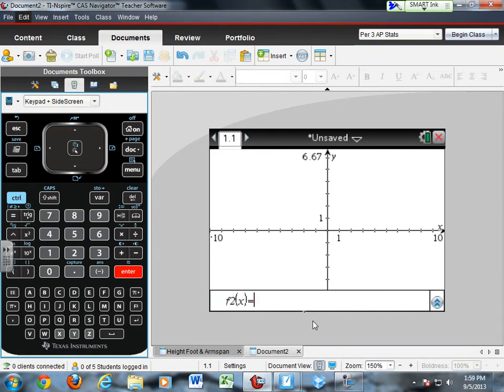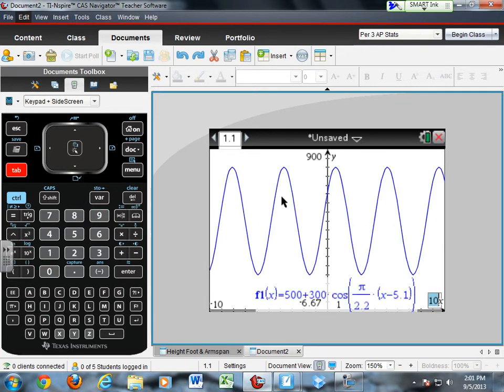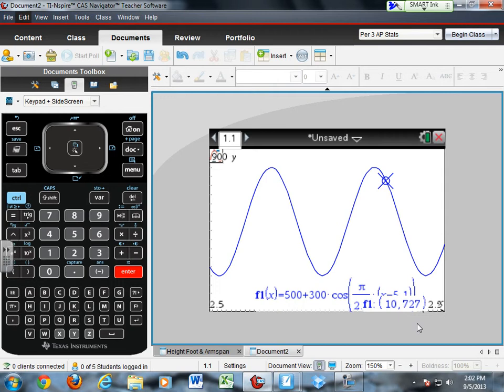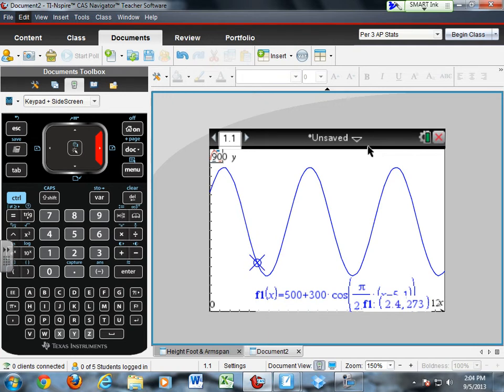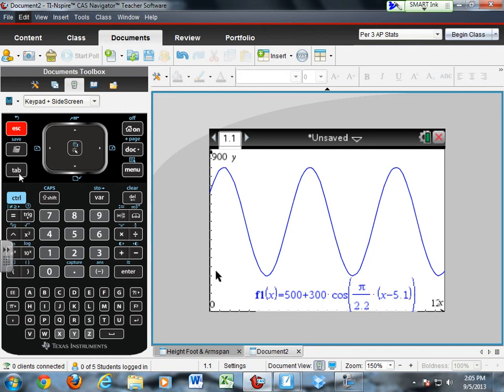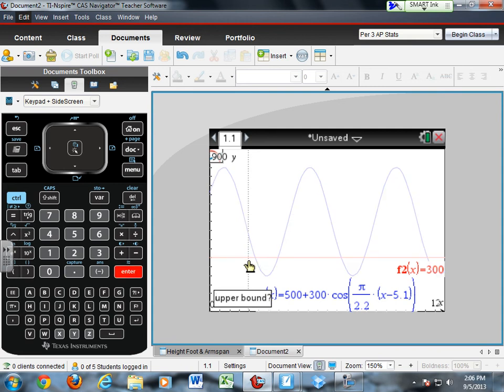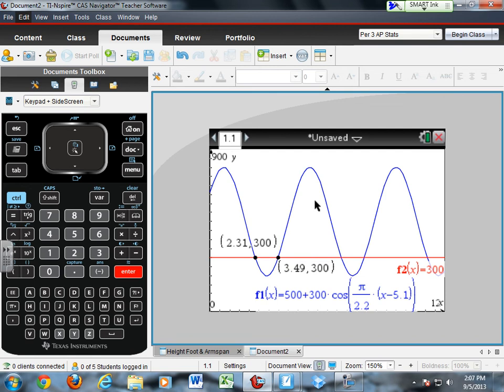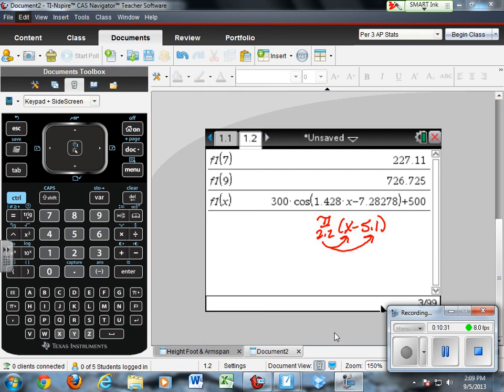Calculator tips for Fox Problem